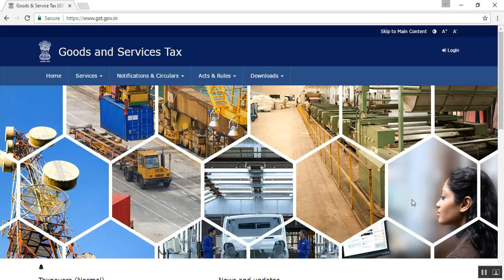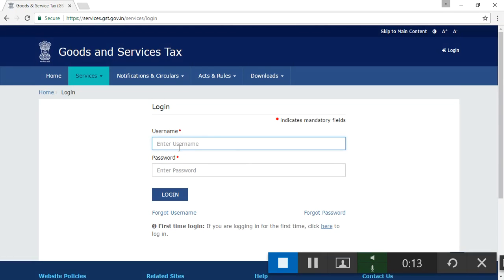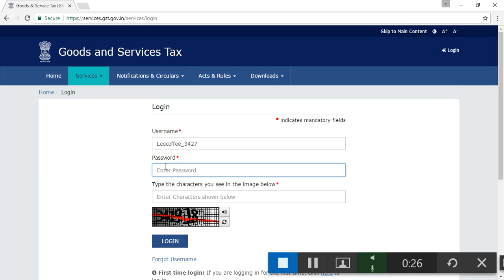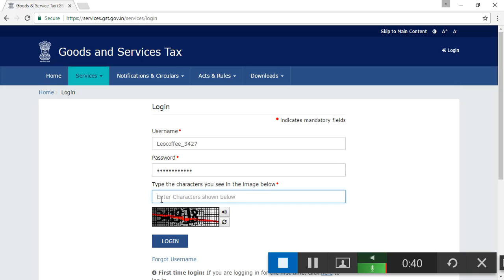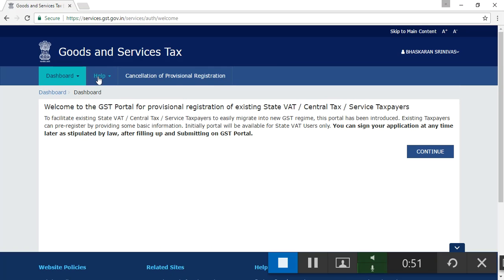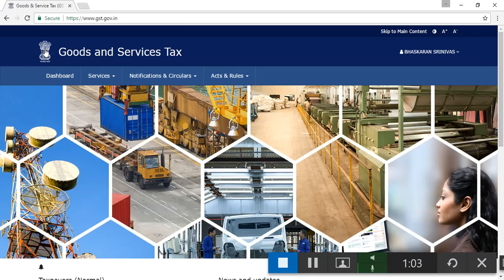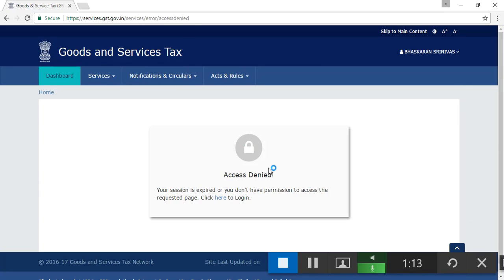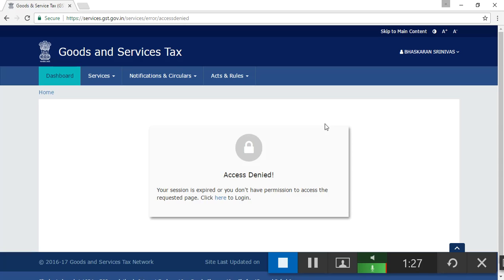gst login error in returns dashboard - access denied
When login into and go to returns dash board
an error message is coming like
access denied
gst site not working
gst site problem

can any one please give me solution please